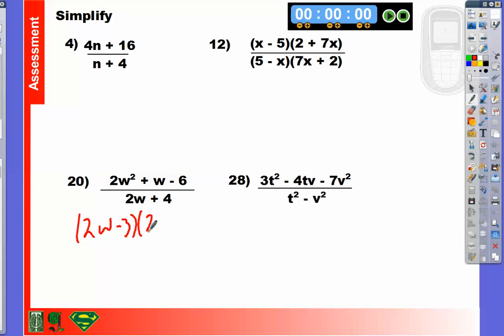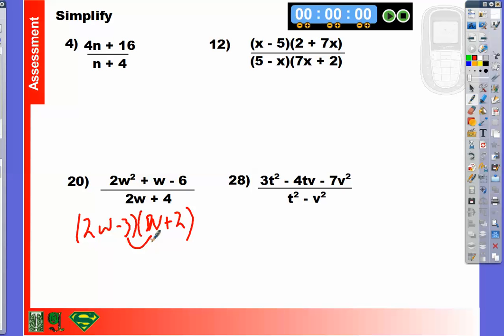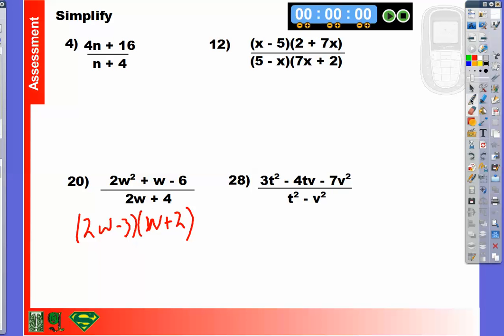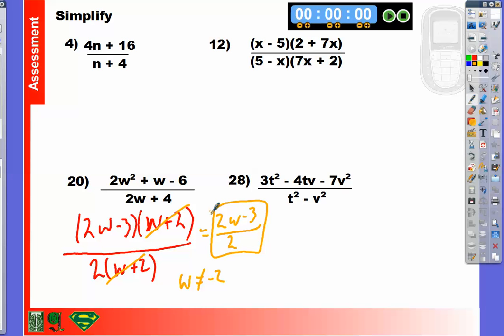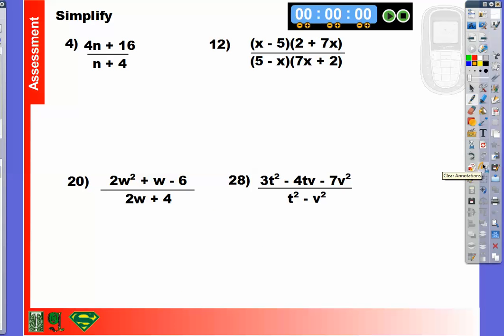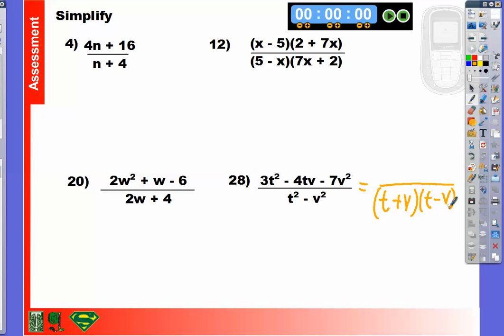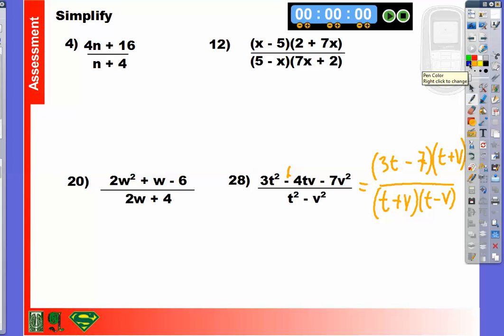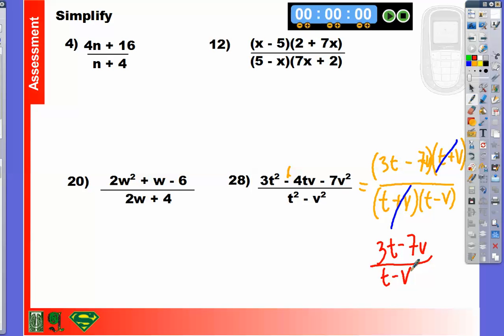6-1 how to simplify fractions example 1